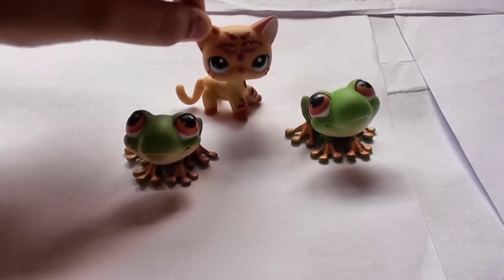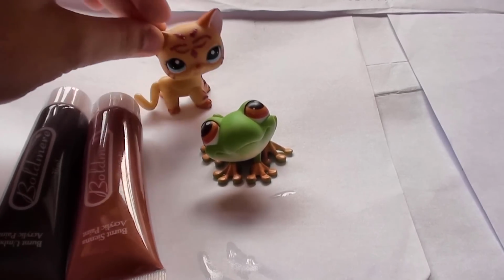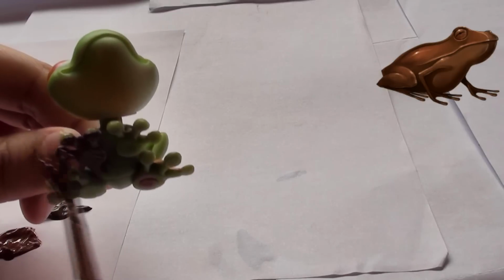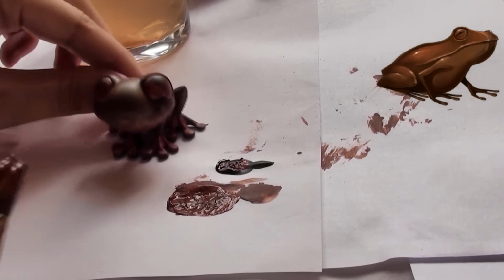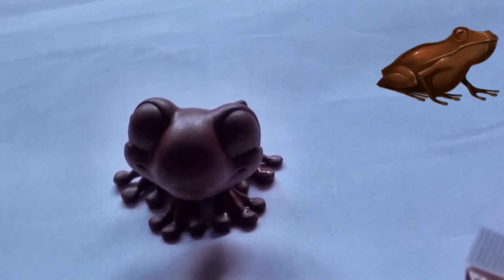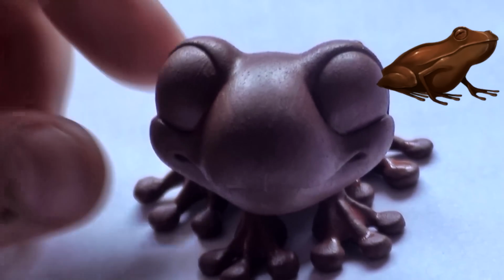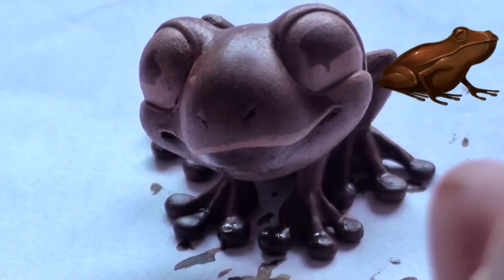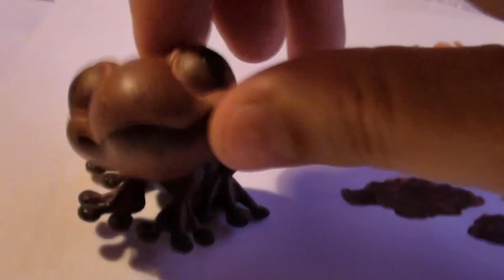LPS Chocolate Frog Harry Potter Custom Pet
Heres how to make a LPS custom made harry potter chocolate frog snack